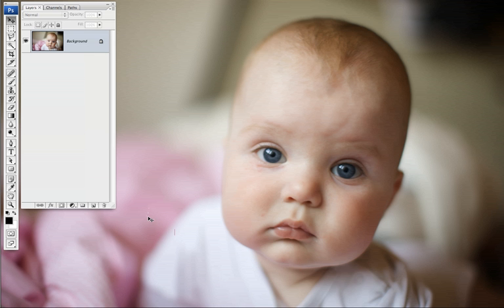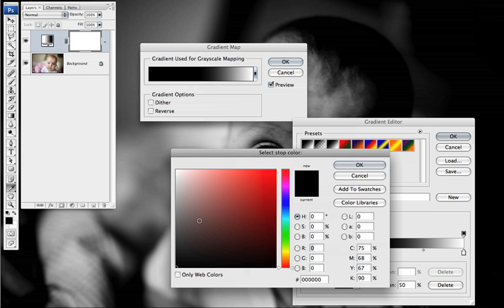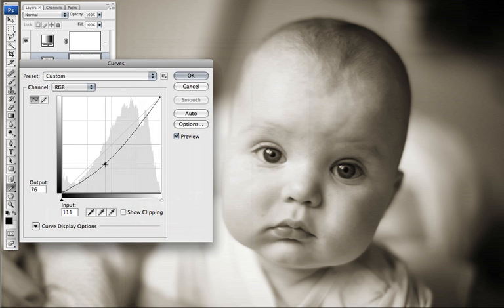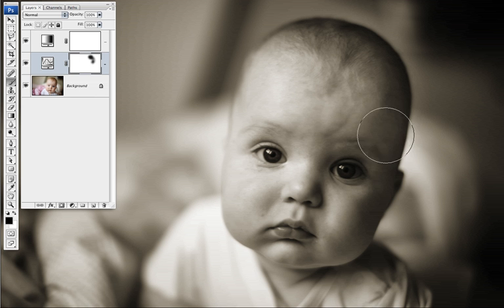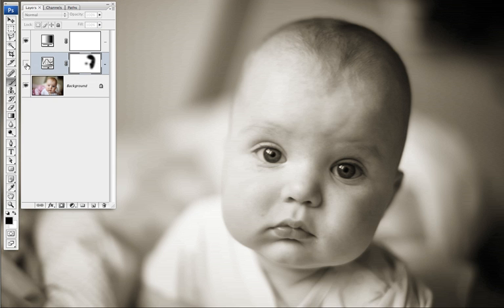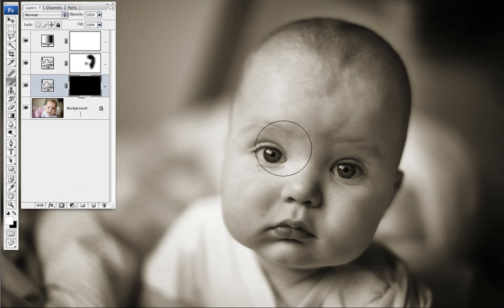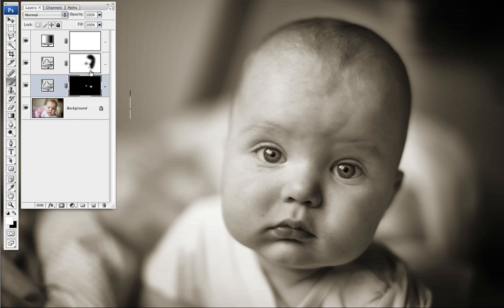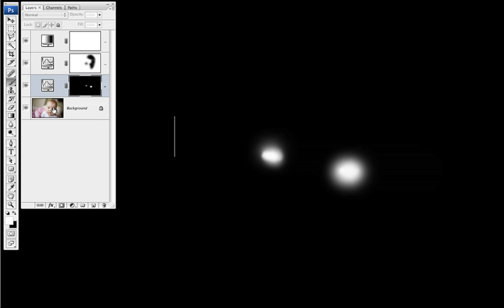Screencast - Photoshop B/W Highlights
I have just started giving online photography courses, and this screen cast is the first test to see if it may be possible to utilize for courses. Specifically I want to use it when working on the students photos, to show them which photoshop techniques they can use to bring forth the message in a photo, for example.